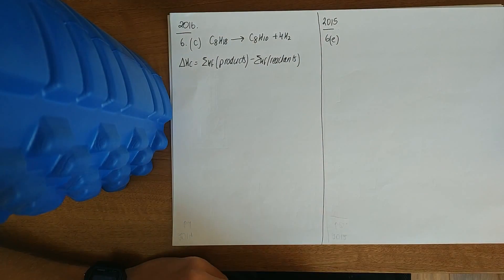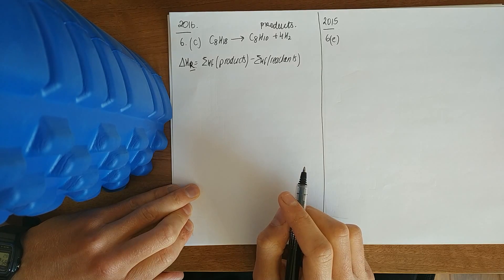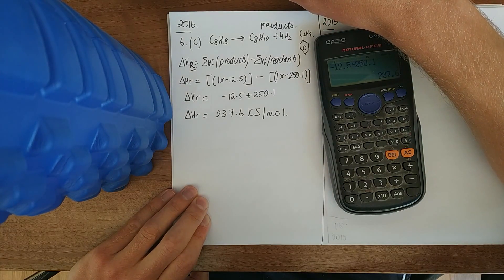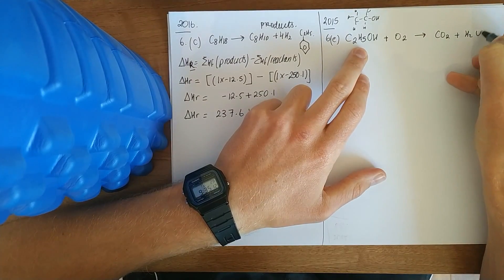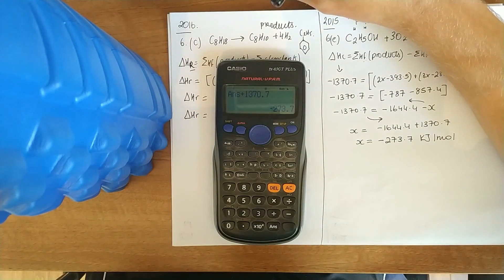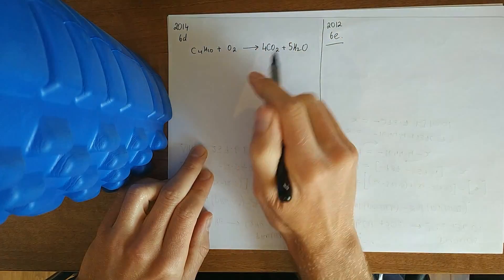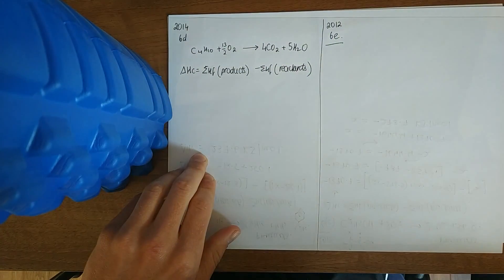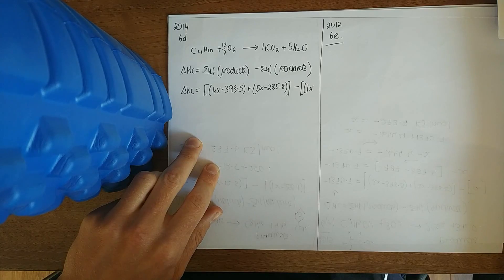Fuels q6 2016-2012 Leaving cert HL Chemistry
Leaving certificate chemistry higher level question 6- fuels. Taken from leaving certificate chemistry higher level papers 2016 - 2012. Calculations involving heats of combustion, heats of reaction and heats of formation.